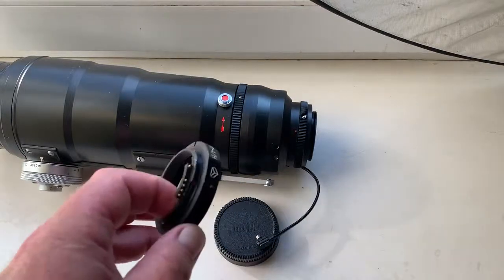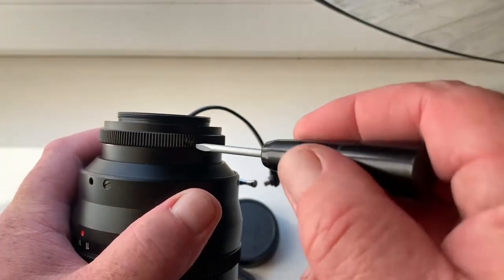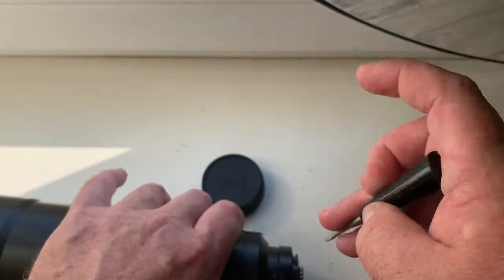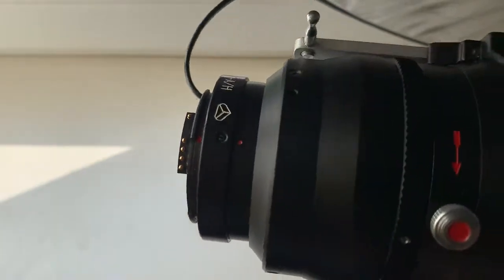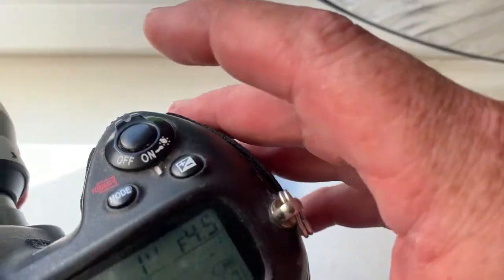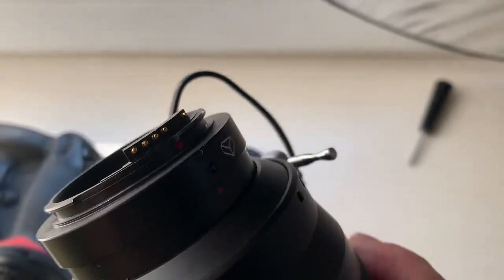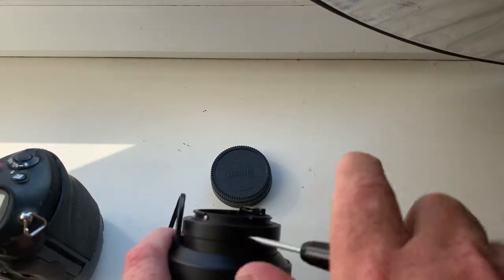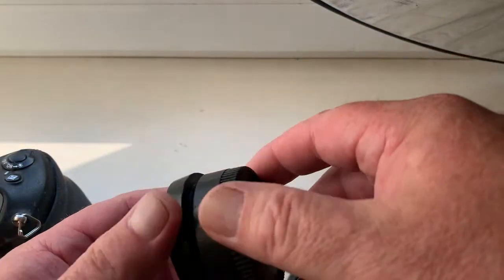Tair-3S 300mm/f4.5-22 with KP/AN and dandelion chip for Nikon. (For Trixia Salonga.)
KP/AN - Nikon F adapter with AF PROGRAMMABLE dandelion chip. NEW! КП/АН.
For:
Tair-3S 300mm/f4.5-22